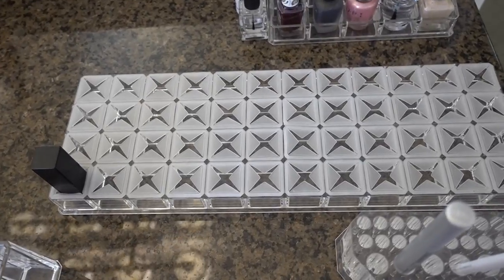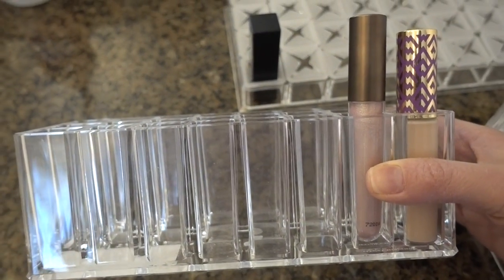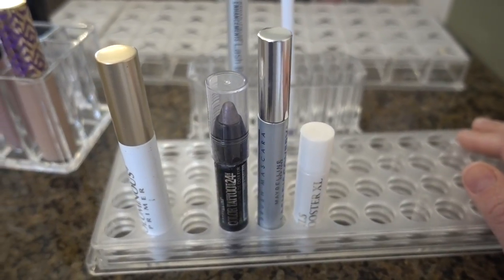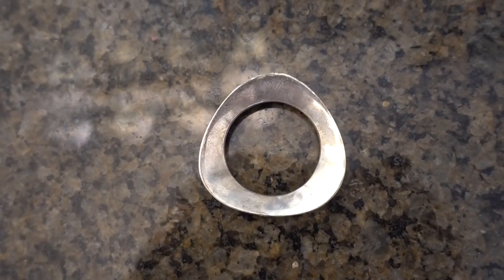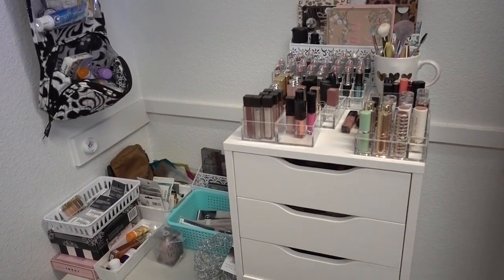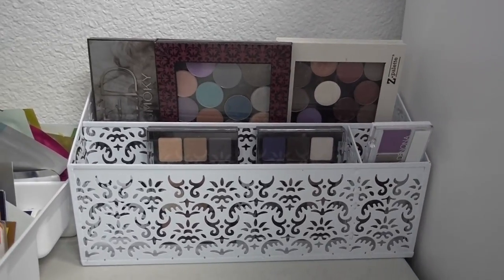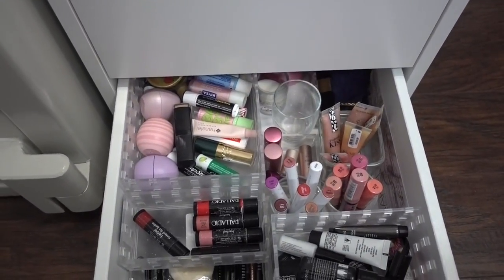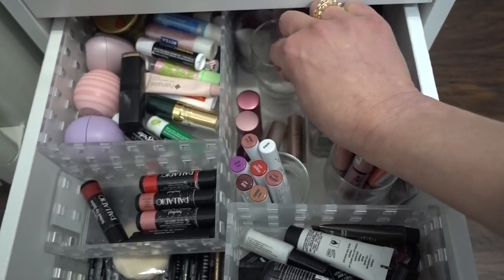My Makeup Storage | Makeup Storage and Organization | How To Organize Makeup | How to Store Makeup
Makeup Organization and Makeup Storage Ideas!

Allegory Stand up Lip Gloss/concealer caddy
Allegory Blush Organizer
Less expensive acrylic compact holder
Lipstick Clear Caps
Allegory Eye Shadow acrylic organizer
Eyeliner and lip pencil acrylic organizer
Oversized compact organizer
Lipstick Organizer with Silicone
Acrylic makeup sponge organizer
Poached Egg "Like" beauty sponge holder
Crystal Beauty Sponge Holder
Round Multiple Beauty sponge holder (Cheap!!)
Bricks tray s
Bricks all other
Pencil cup for brushes
Palette Organizer (letter organizer)
Palette organizer (smaller)
Acrylic lipstick orgnizer
Tiered lipstick organizer
Another lipstick organizer
Another tiered lipstick organizer